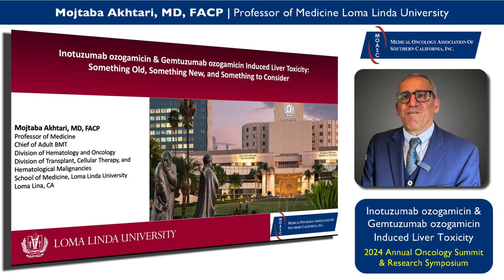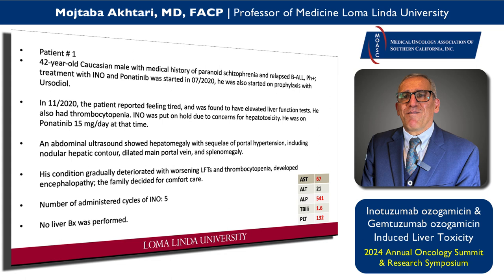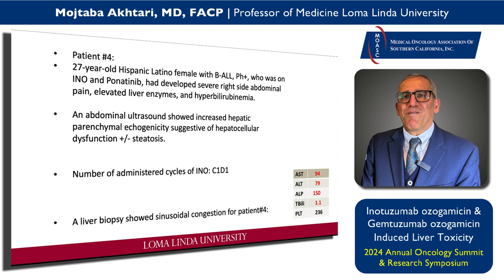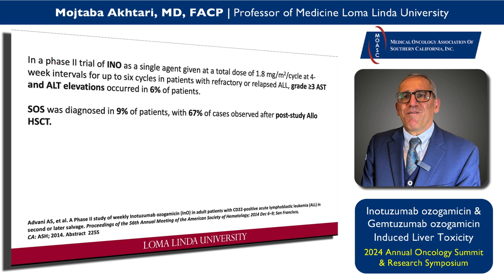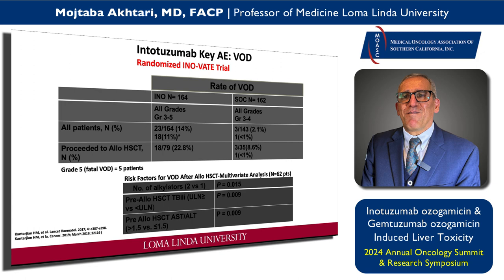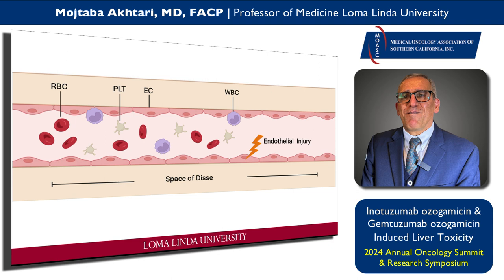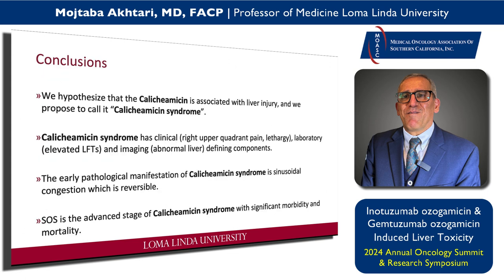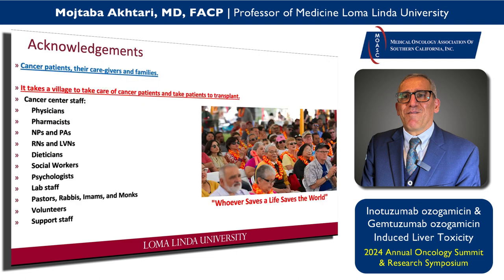Hematologic Updates by Mojtaba Ahktari, MD from Loma Linda University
The advent of targeted therapies has revolutionized the field of oncology, offering new hope and improved outcomes for patients with hematological malignancies. Among these innovative treatments, Antibody-Drug Conjugates (ADCs) such as Inotuzumab Ozogamicin (INO) and Gemtuzumab Ozogamicin (GO) have emerged as significant advancements. These therapies uniquely combine the specificity of monoclonal antibodies with the potent cytotoxicity of chemotherapeutic agents, specifically targeting cancer cells while sparing healthy tissue. However, the clinical application of INO and GO has unveiled a challenging aspect of their use: liver toxicity, including sinusoidal obstruction syndrome (SOS) and thrombocytopenia. Drawing on the work of Dr. Mojtaba Akhtari, MD, FACP, this article delves into the mechanisms behind this toxicity, its clinical presentation, and strategies for management, offering a comprehensive guide for oncologists. This was presented at the 9th Annual Oncology Summit and Research Symposium.